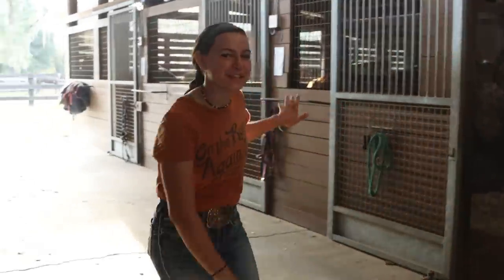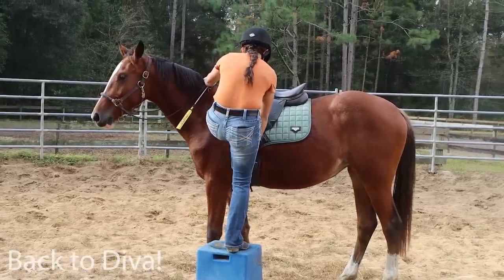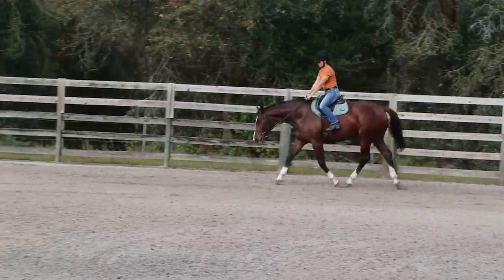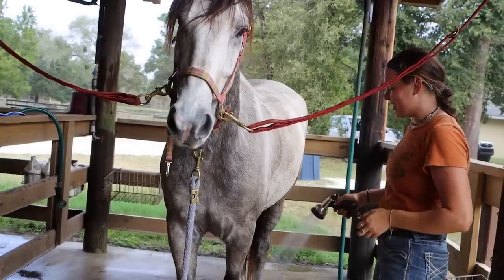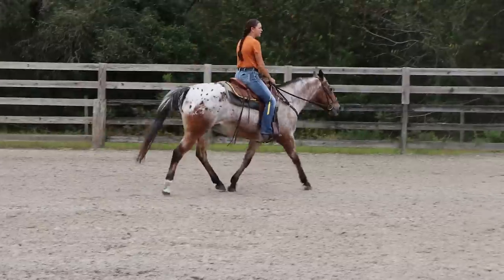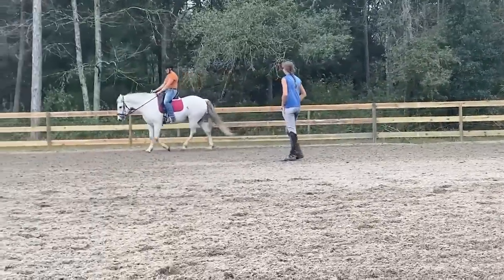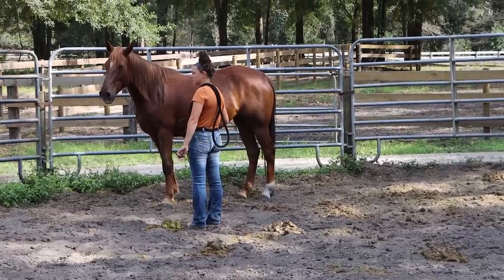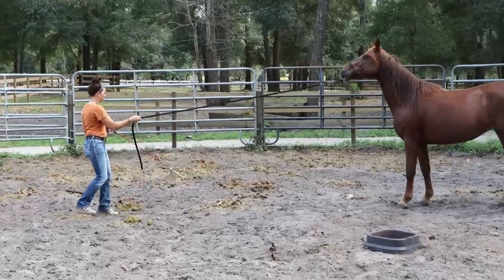A Training Day in Florida | Oct 2022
A day in October with the training horses... it was hard to film much footage of them and wish I had more but I sure appreciate Haleigh helping me out this day! Maybe I'll make one more of these in Feb or March before I hit the road again :)

Moscato- 5yo 14hh bay mare BLM Mustang (Fish Creek NV)